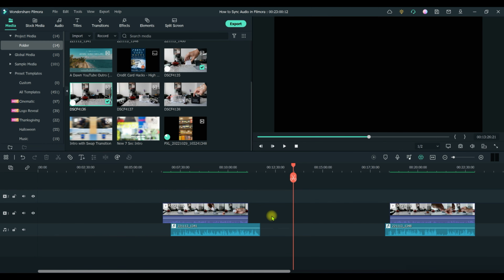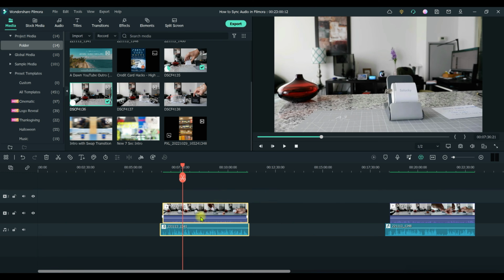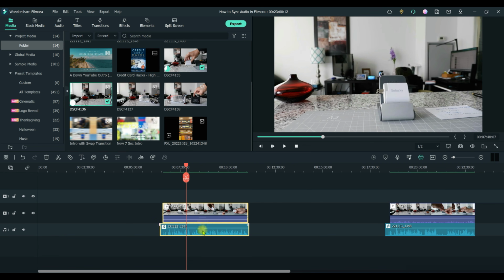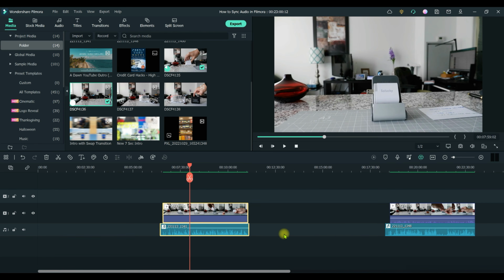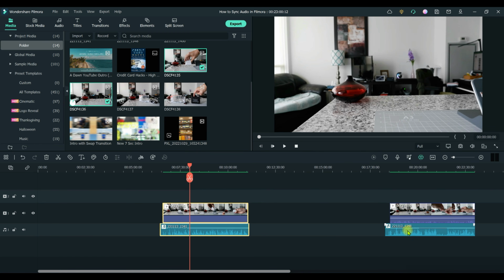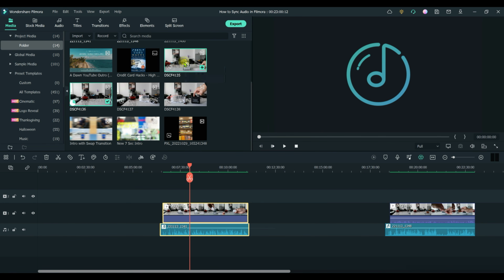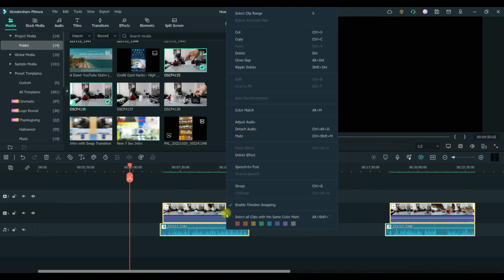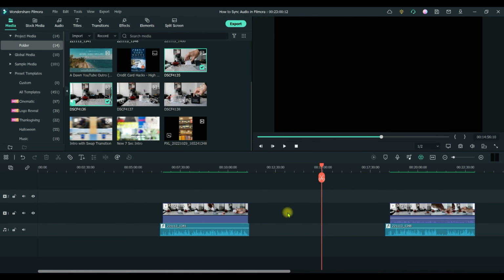How to Sync Audio in Filmora | How to Sync Audio to Video in Filmora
How to Synchronize External Audio With Video Automatically in Filmora

I will show you how can easily sync audio you recorded separately to your video clips in Filmora.

Chapters:
0:00 Intro
0:40 Basics of Syncing Audio to Video
1:15 How Do You Add Media To Filmora Project
1:10 Steps To Syncing Audio in Filmora
3:35 Can Filmora Sync Audio In the Media Folder
4:55 Can Filmora Sync Multiple Audio In the Timeline
4:45 Add Media To Filmora Project - Method 3
5:45 Conclusions